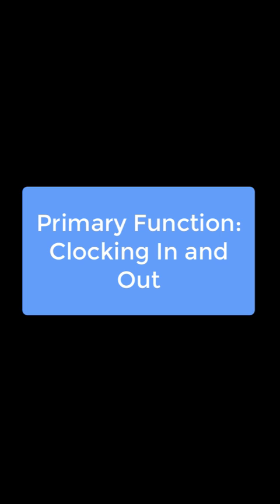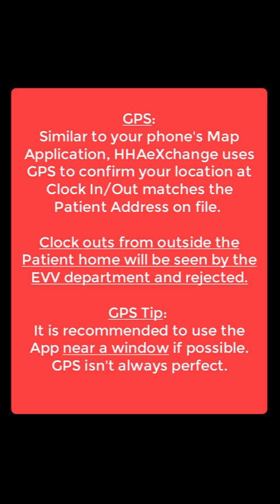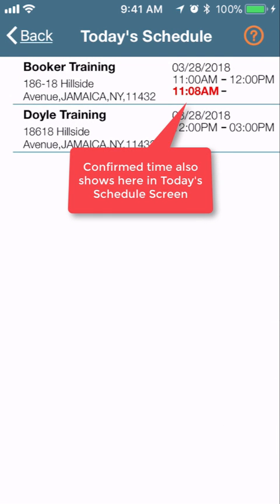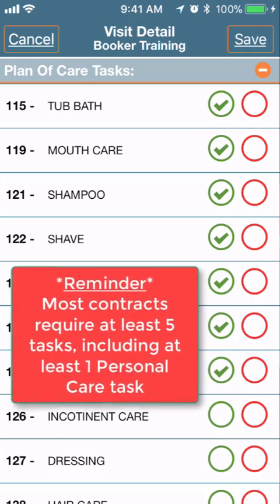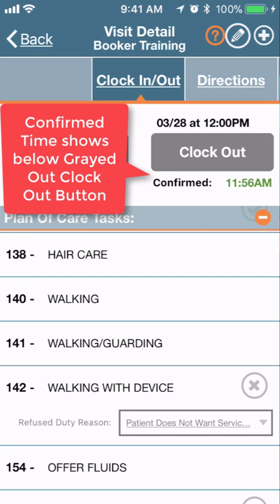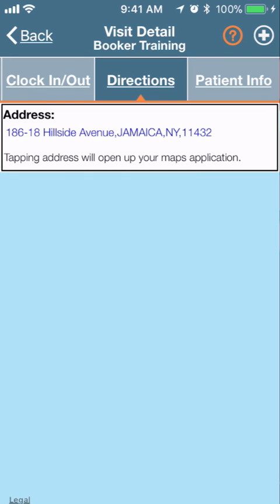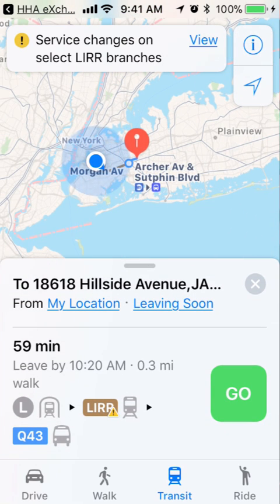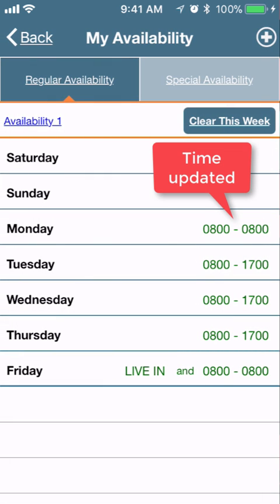HHAx Mobile App Training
HHAeXchange Mobile Application Training for PTHC Jamaica Field Aides and other prospective users